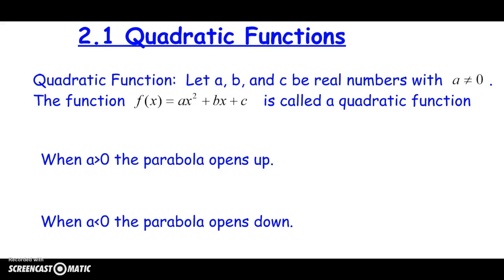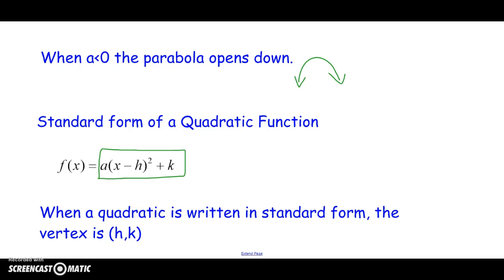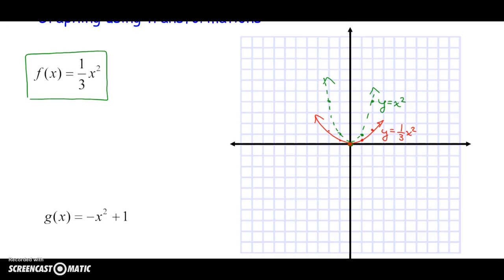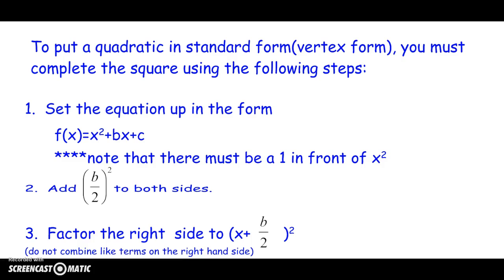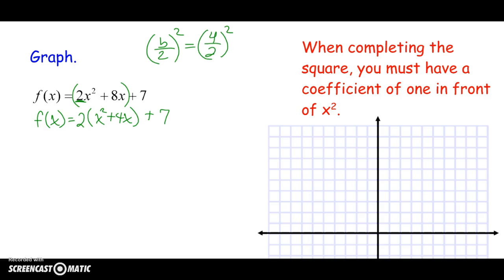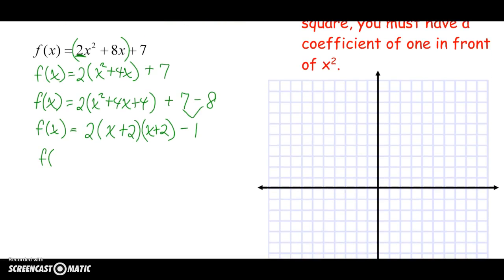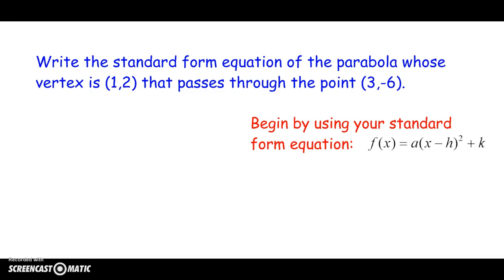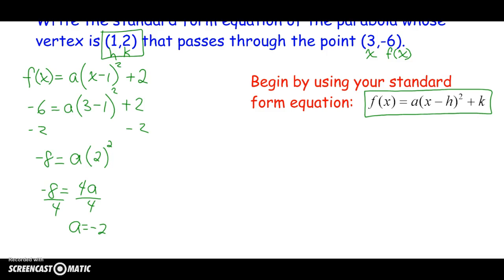2.1 Quadratic Functions